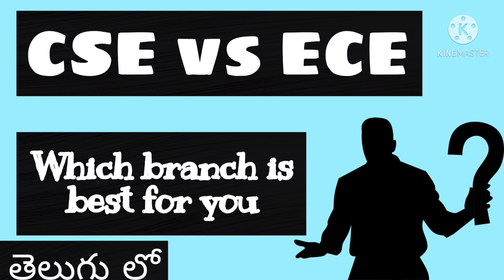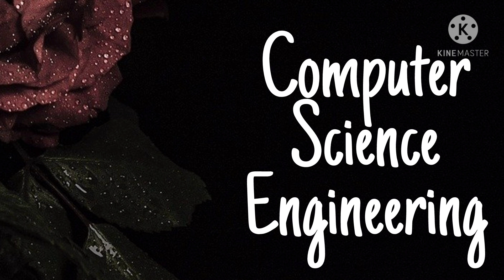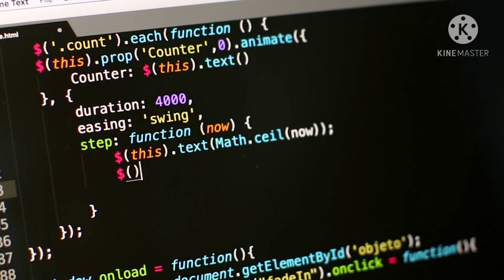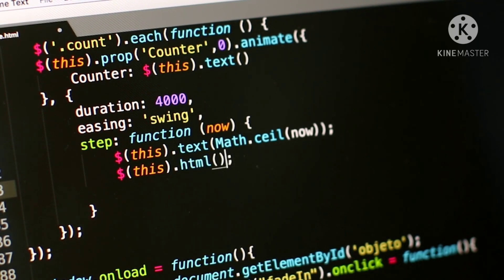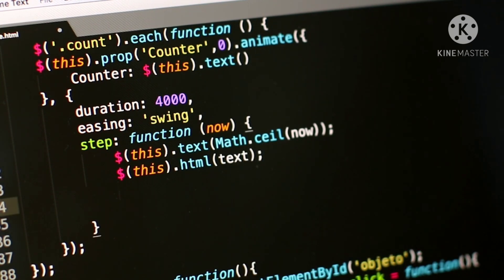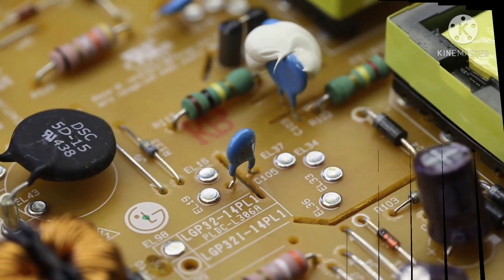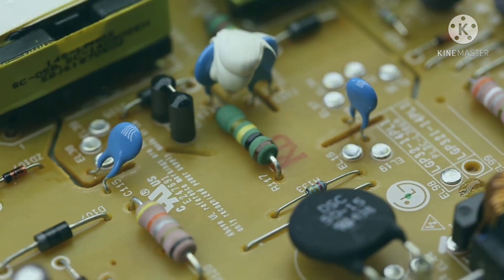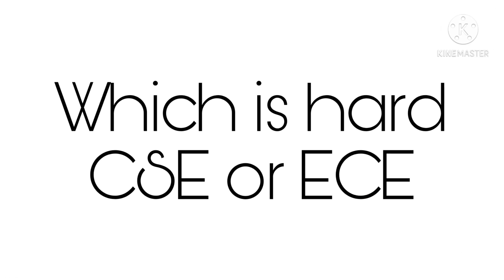CSE vs ECE || which is best for you in telugu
this video is about cse vs ece or ece vs cse. also made vide on cse and ece with complete details.subscribe exploreedu. follow all videos in explore.must watch my videos on computer science, electronics and communication. must watch my engineering playlist to get complete details on btech.this ideo helps to know which is best cse or ece in telugu. i have already made individual videos on ece engineering and cse engineering but this video is somewhat different in this video i explained about cse and ece comparatively.so that, you can understand  which branch is best in engineering. hope this video CSE vs ECE is helpful to you. also watch all about ece and all about cse. so that you can get complete details on electronics, communication, computer science vs electronics and communication in btech in telugu.after watching my complete video you can solely decide which engineering branch is best. watch cse vs ece which is better.it,eee,btech course in telugu
thankyou

ALSO WATCH

Tips to make a best study timetable in telugu|| how to make a best study timetable

Exam preparation in short time: How to prepare for exam in a short time effectively in telugu(2020)